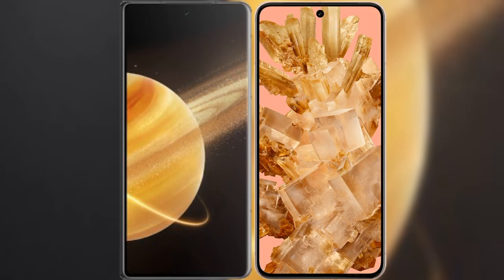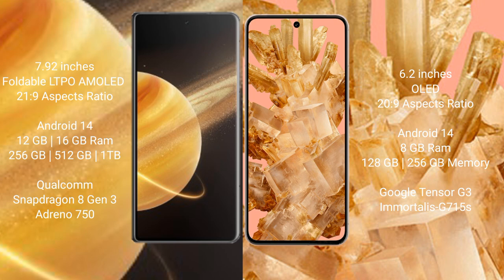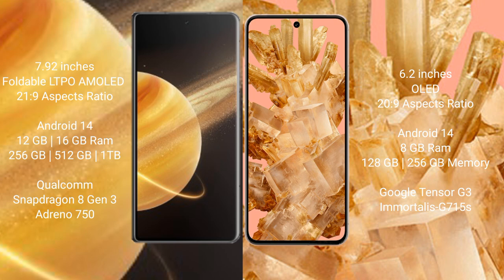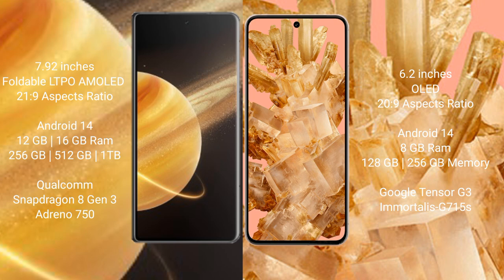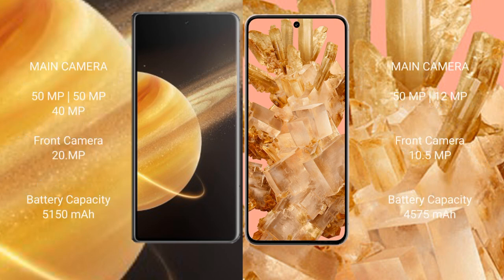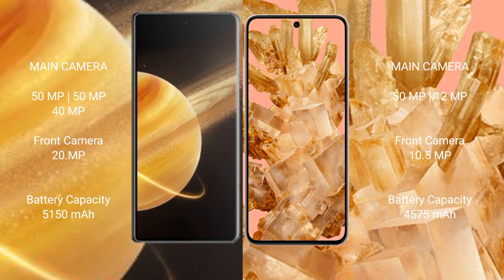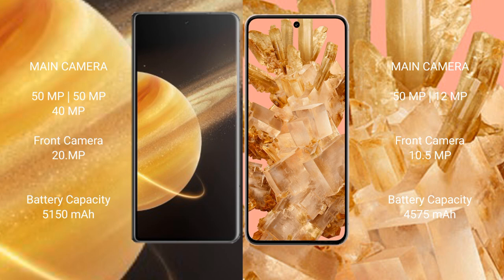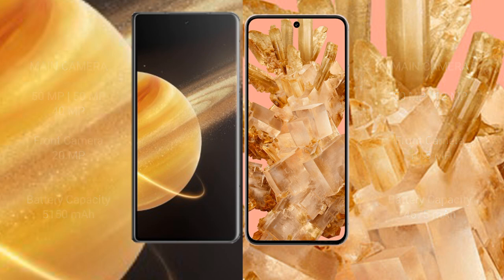Honor Magic V3 vs Google Pixel 8 Review